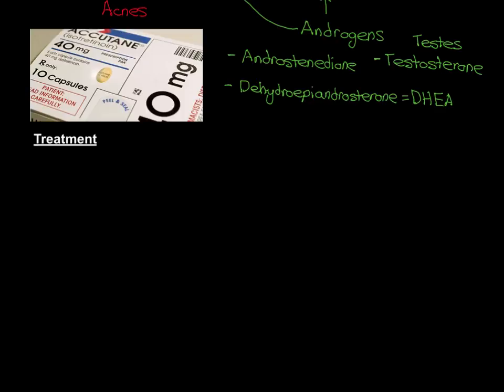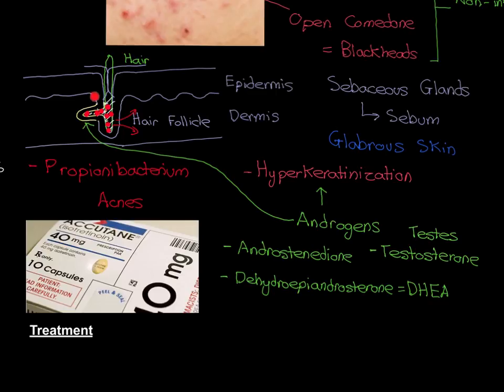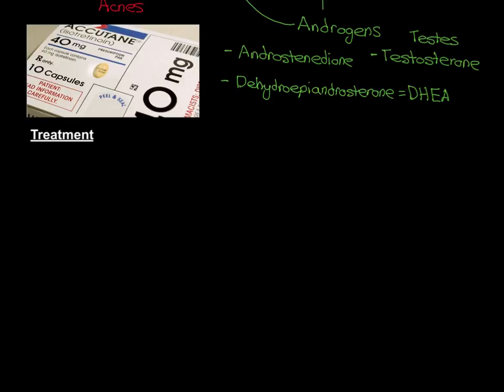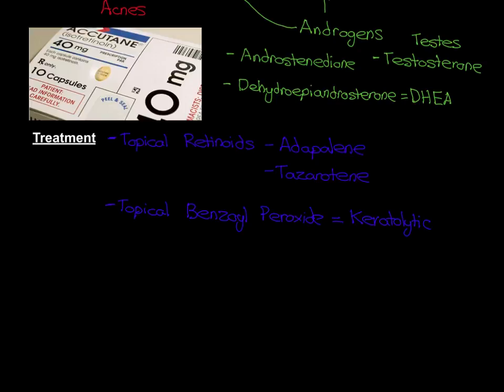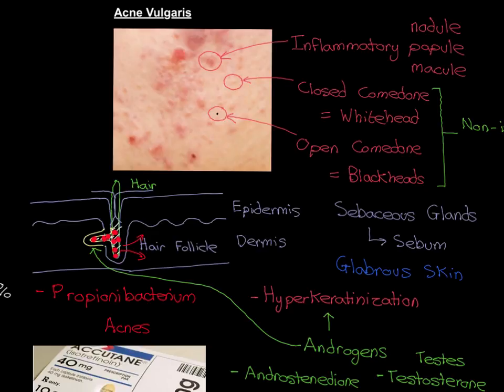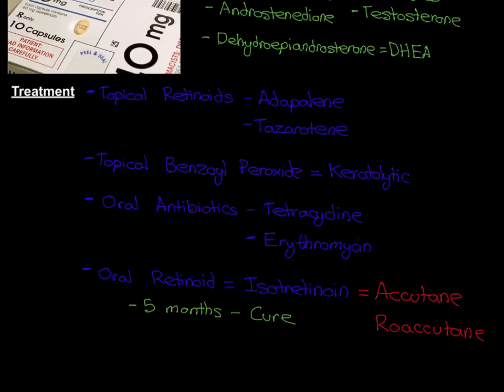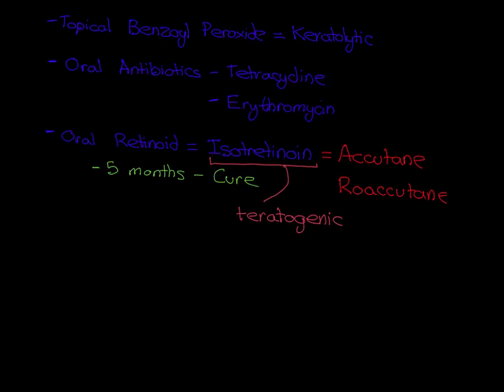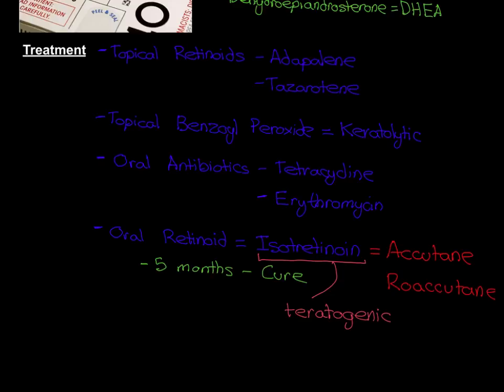Acne Vulgaris Part 3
In this video we discuss the pathogenesis and drug treatment of Acne Vulgaris. Treatments included are benzoyl peroxide, topical retinoids, oral antibiotics and oral isotretinoin.